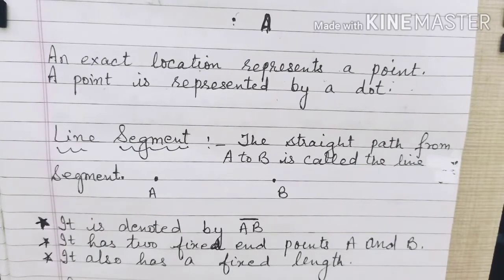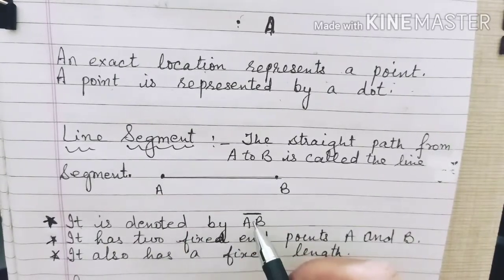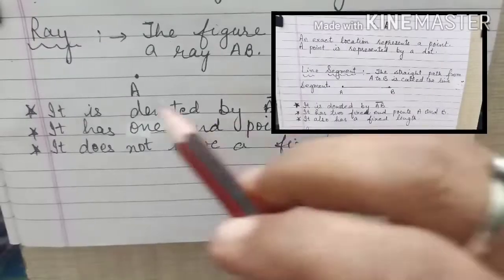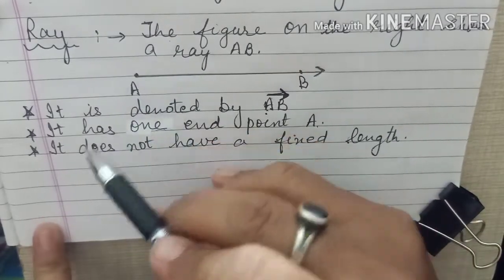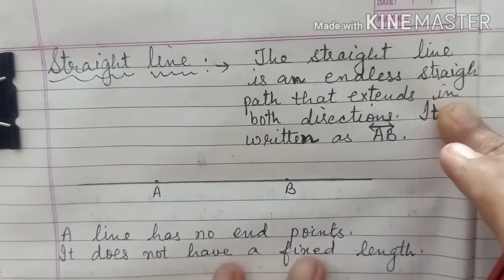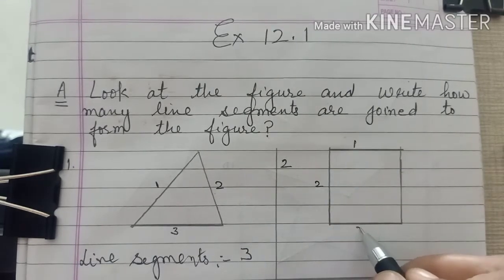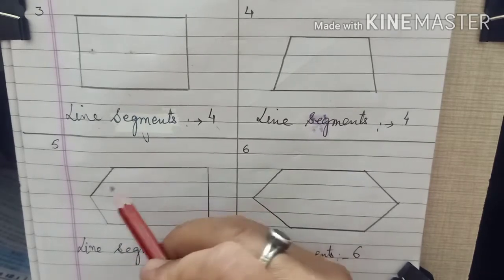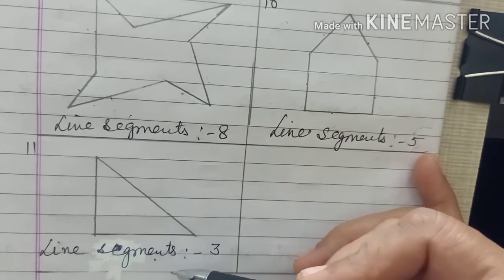August 4, 2020